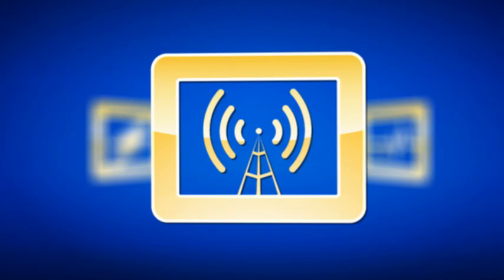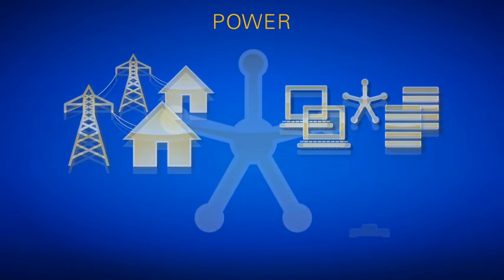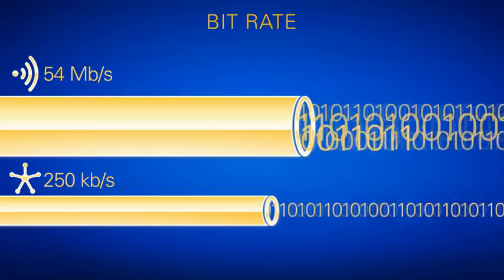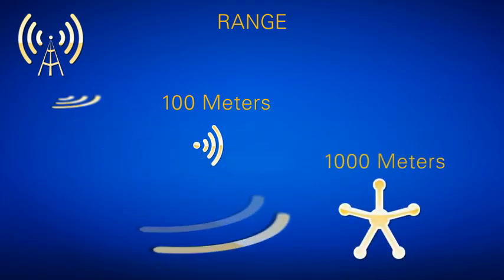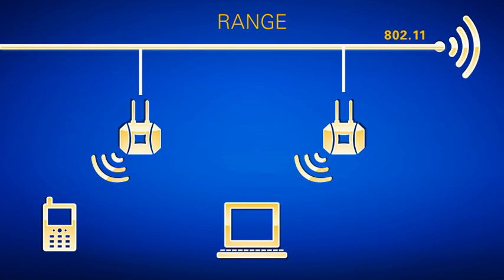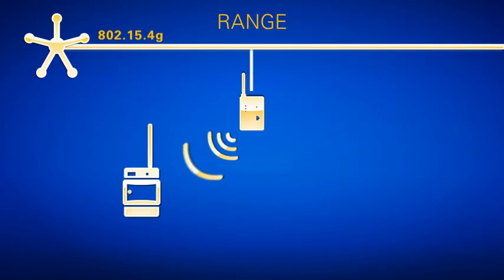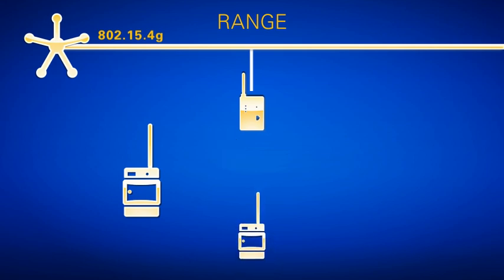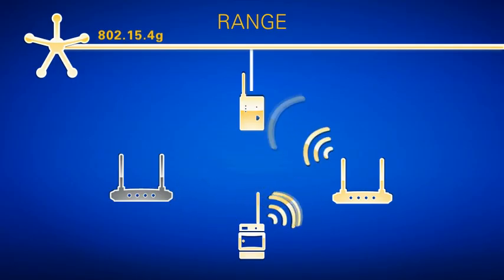Explaining Wireless Sensor Nodes: Zigbee vs. WiFI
Client:  National Instruments
Explain the difference between Zigbee and WiFi technology.
Animation: After Effects